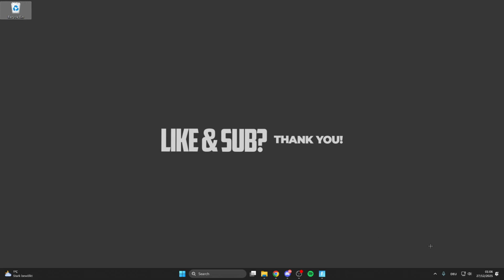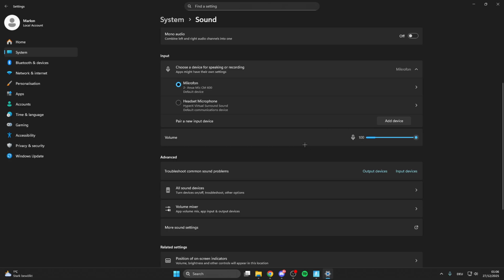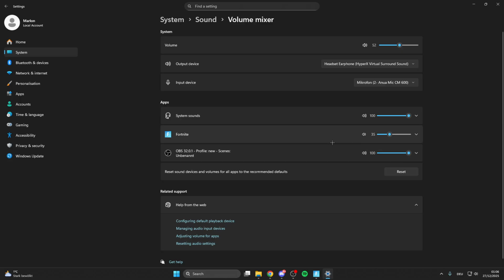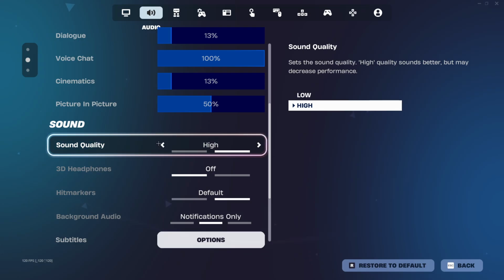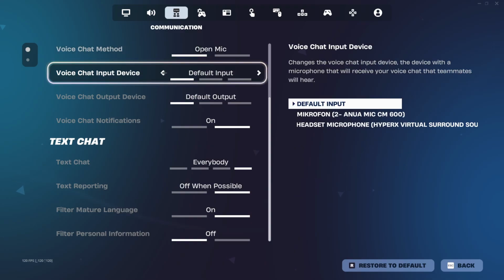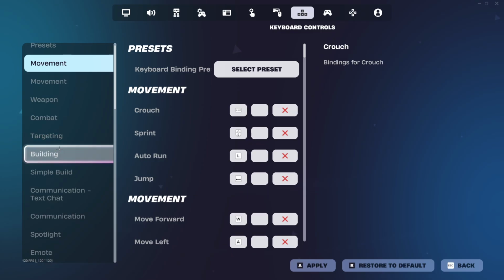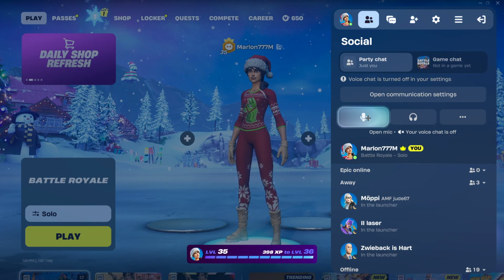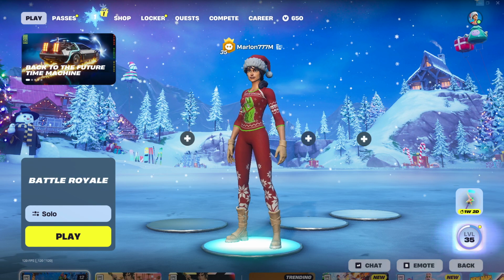Fortnite how to fix your mic - Full Guide